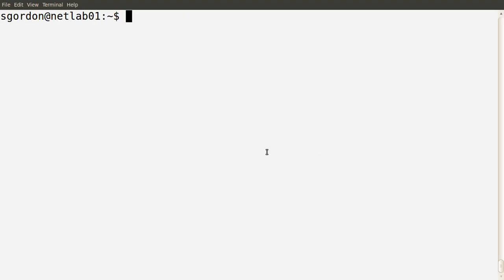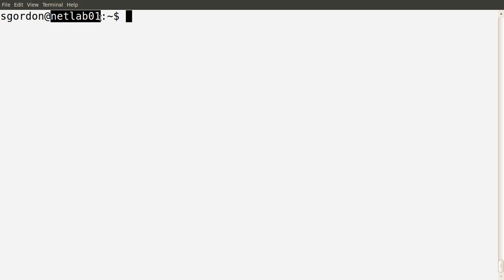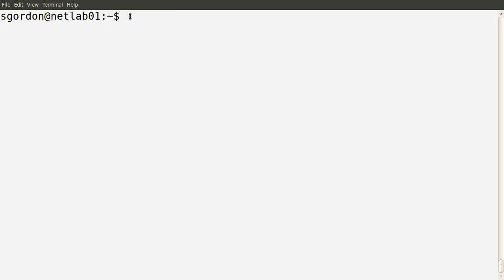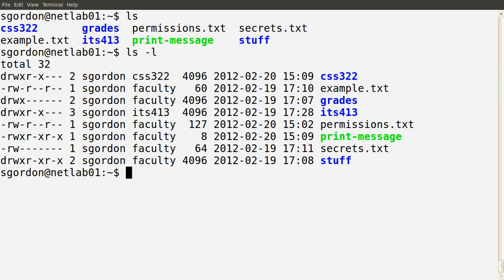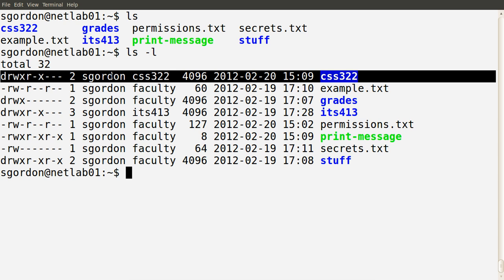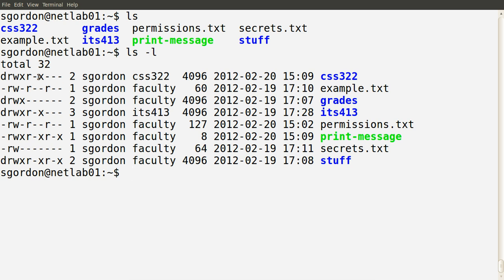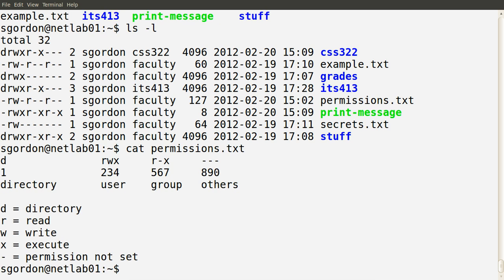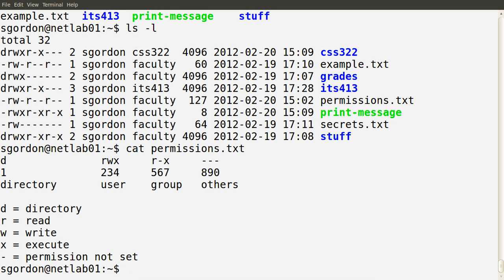Basic Linux permissions part 1: Introduction of main concepts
Demonstration of basic permissions in a Linux operating system, that is, read, write and execute permissions that users, group members and other users have. Commands: ls. Created by Steven Gordon on 20 February 2012 at Sirindhorn International Institute of Technology, Thammasat University, Thailand.